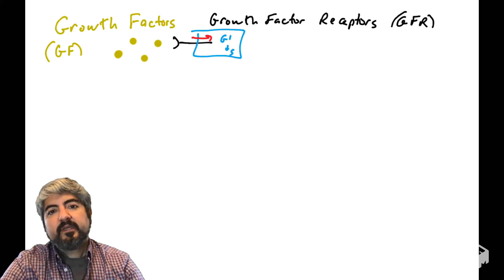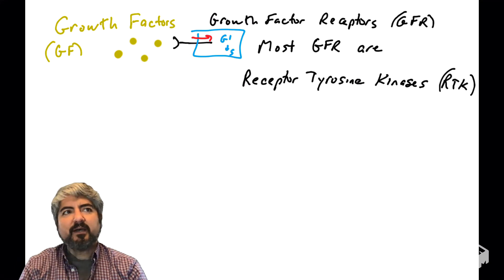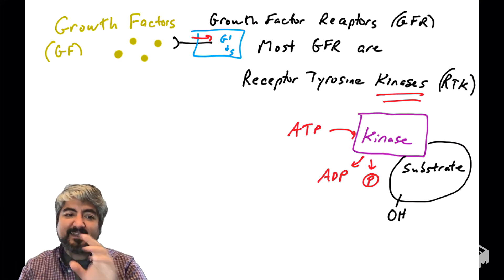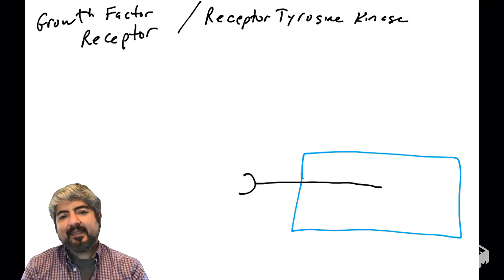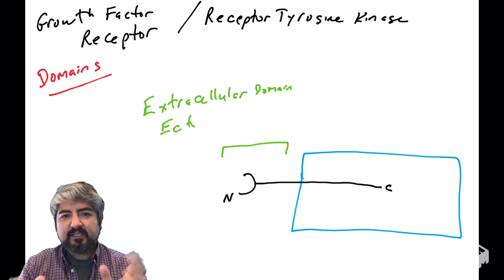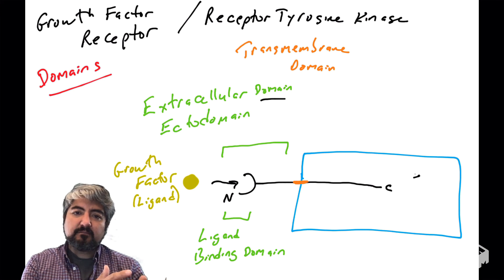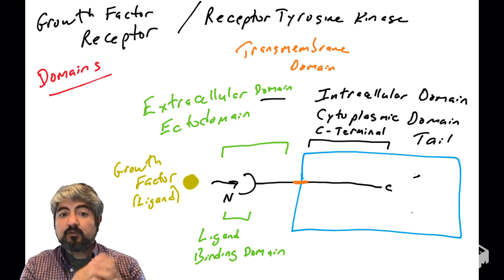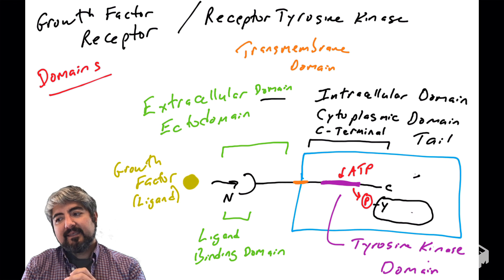Receptor Tyrosine Kinases (RTKs) - part 1: Domains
This video introduces the function and structure of Receptor Tyrosine Kinases (RTKs), including domains.